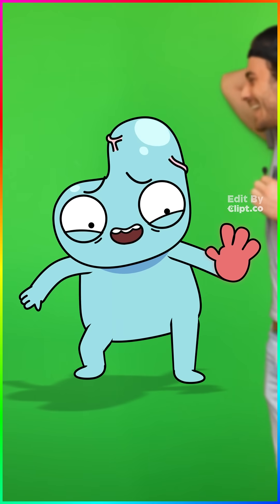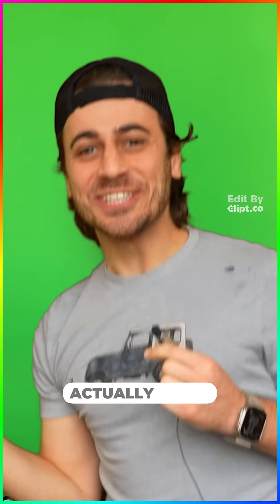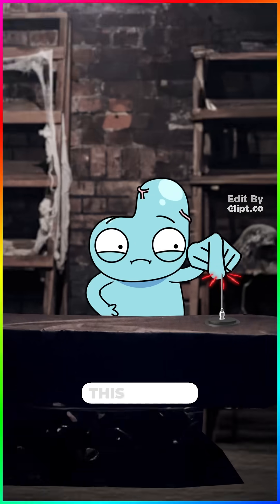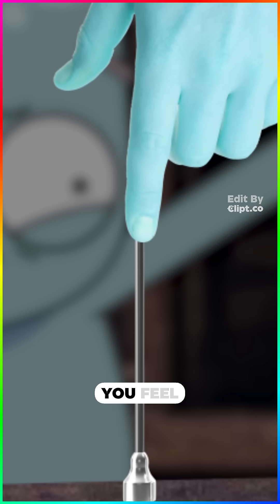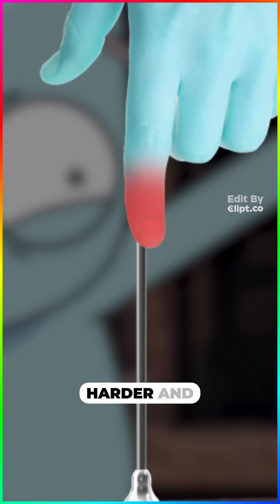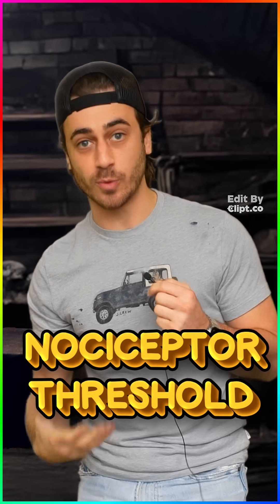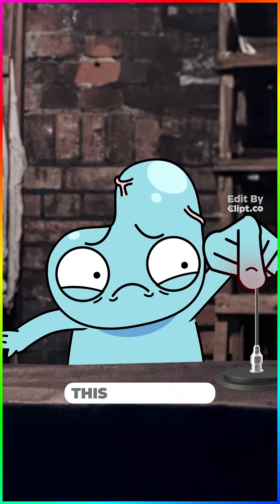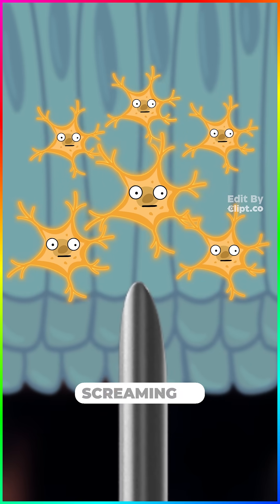How do painkillers work??